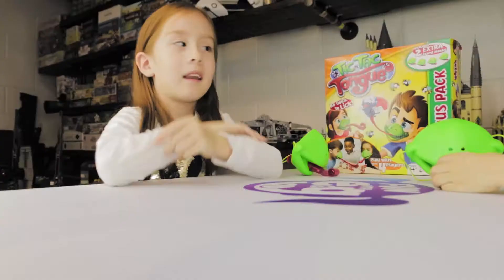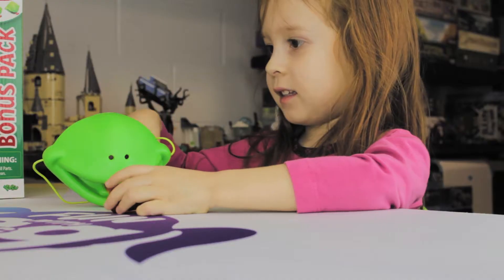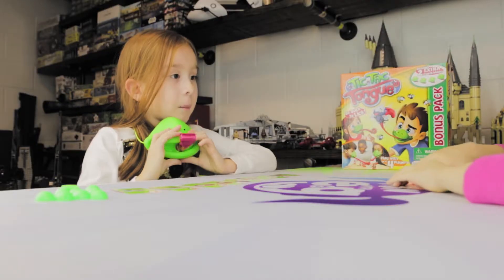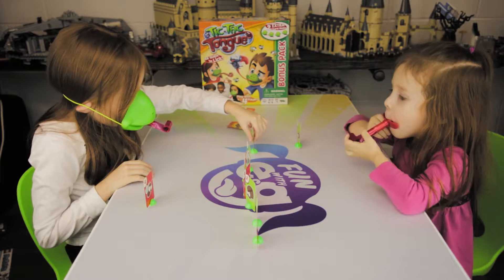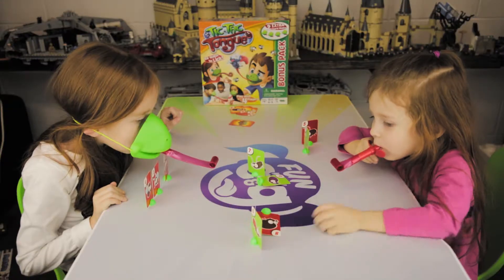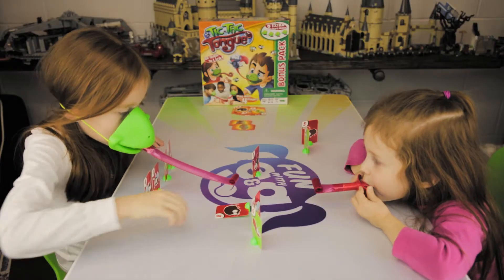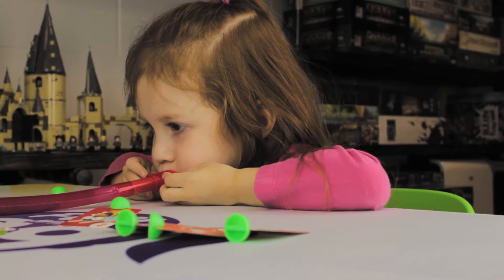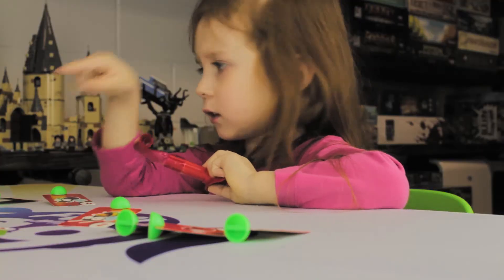Tic Tac Tongue! | Playing the new family friendly game from YULU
We're playing the new game from YULU, Tic Tac Tongue!

Are you ready for a duel battle between chameleons? What are you waiting for? Put on the mask and get ready to face the Tic Tc Tongue: a game of skill, speed and agility where to win you have to be the first to knock down the target that matches the card turned over. Become a chameleon, too, and have fun eating the insects by shooting your tongue out over and over again!! Challenge your family and friends!